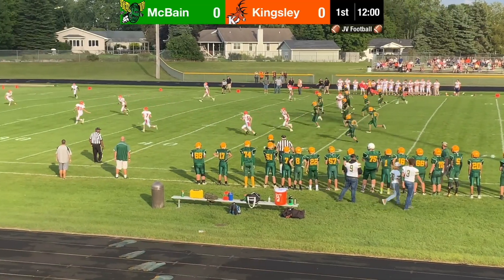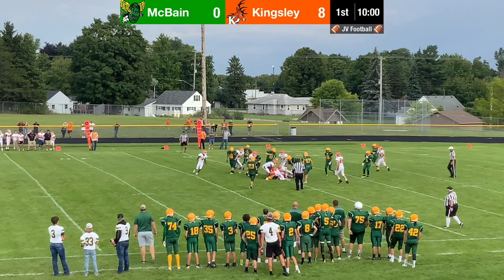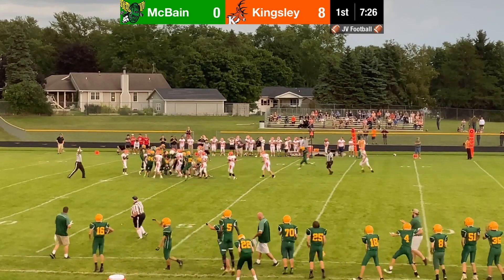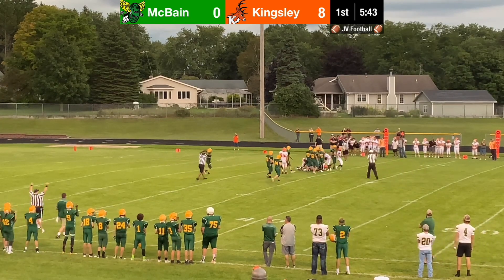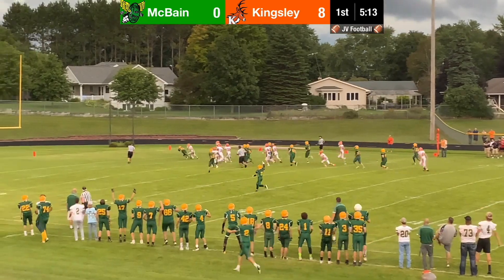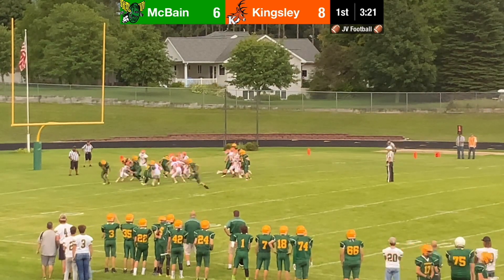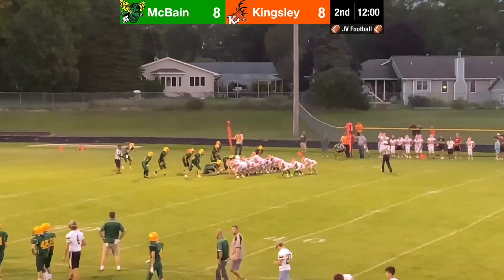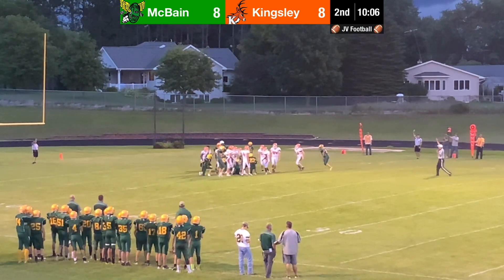Highlights From JV Football Vs. Kingsley